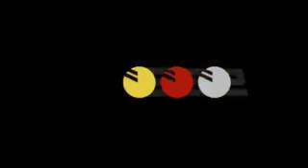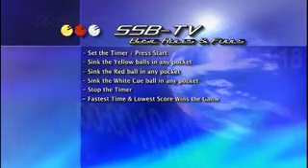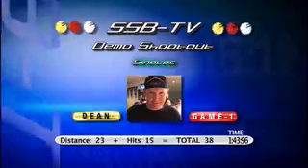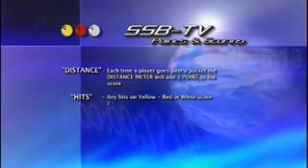Savage Speedball TV Episode 1 Round 1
Savage Speedball TV Episode 1 Round 1 World Premiere of the funniest pool TV Show ever - No Holds Barred